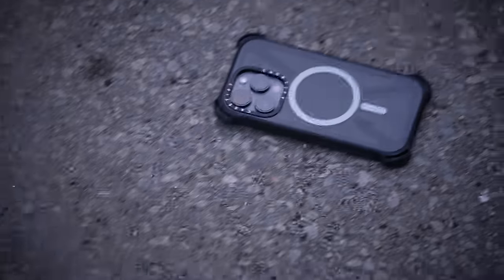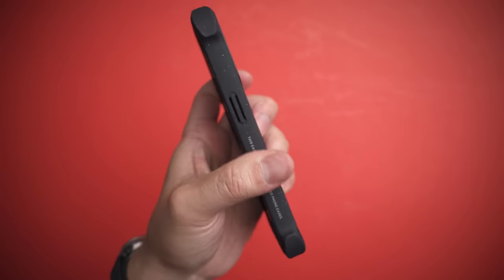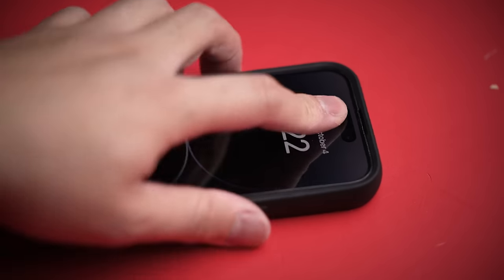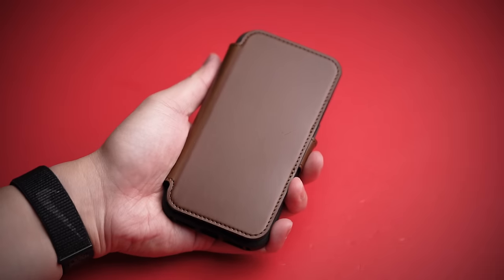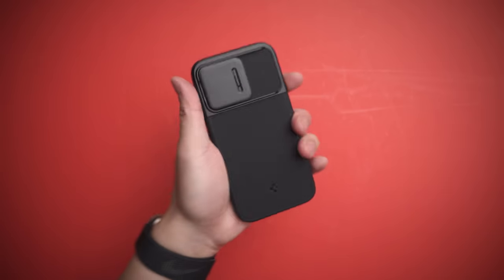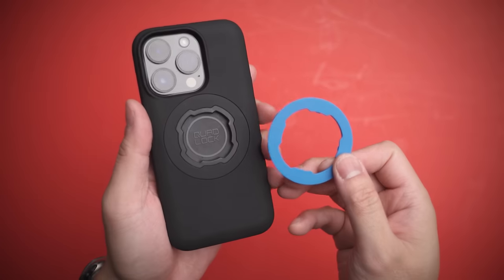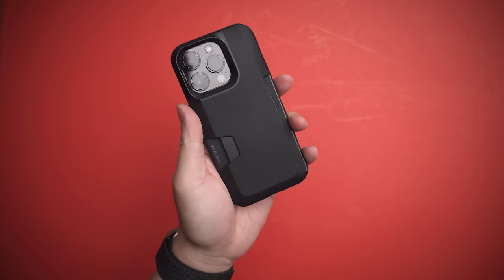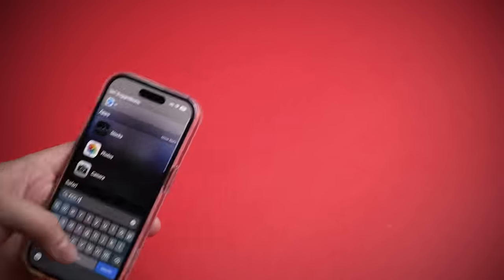10 Cases to PROTECT Your iPhone 15 - 2023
The top iPhone 15 and iPhone 15 Pro cases for 2023. The tough cases to leather or clear cases, there's an iPhone 15 case for every person - even ones that I put through my iPhone drop test!

     ⬆️ SAVE 15%, NO CODE REQUIRED!

🛒 BEST IPHONE 15 CASE:

[0:00] TOUGH - Casetify Bounce Case
[2:32] GRIP - dbrand Grip Case
[3:38] FOLIO - Nomad Modern Folio Case
[4:44] LEATHER - Nedrelow Leather Case
[5:19] CAMERA - Spigen Optik Armor Case
[6:02] MINIMAL - Utomic Interim EDGE Case
[6:57] MOUNT - Quad Lock Case
[7:52] DESIGN - UAG Monarch Case
[8:40] WALLET - Smartish Wallet Slayer Vol. 1 Case
[9:28] CLEAR - Encased Bando Strap Case